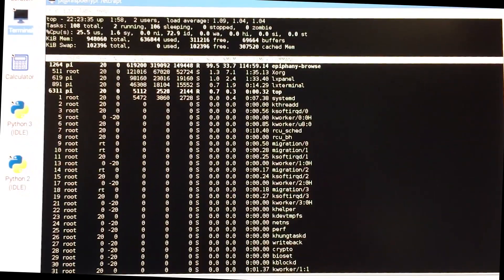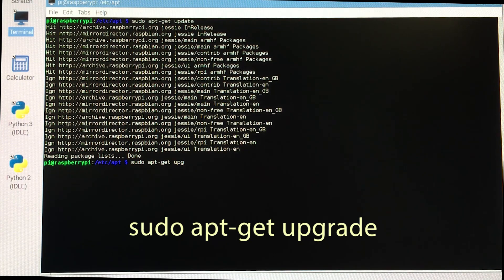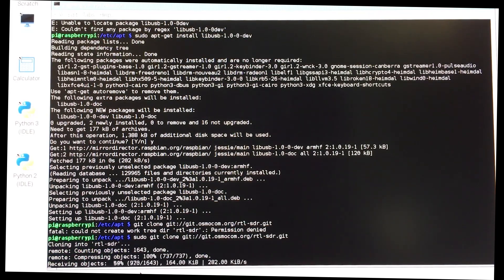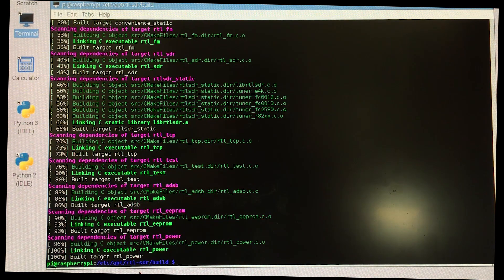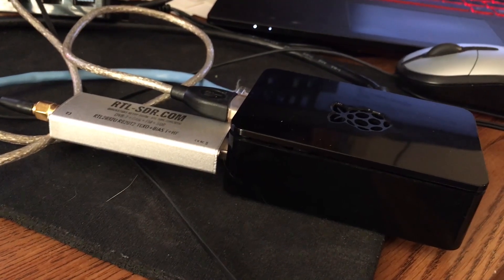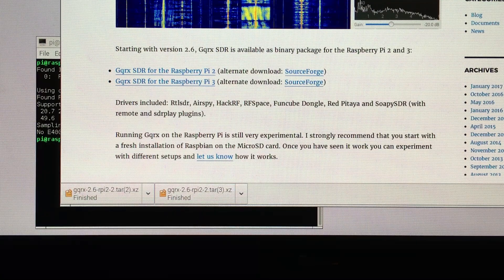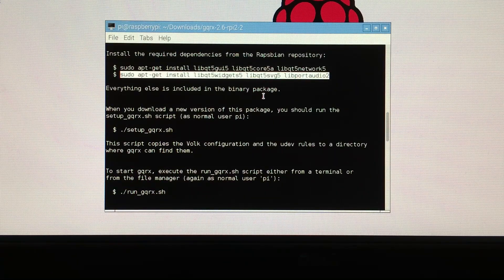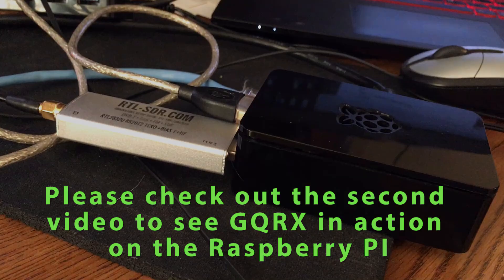Installing RTL-SDR on a Raspberry Pi (Linux)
Installing RTL-SDR on a Raspberry Pi (Linux) Step by Step